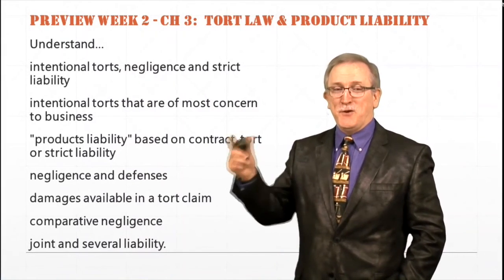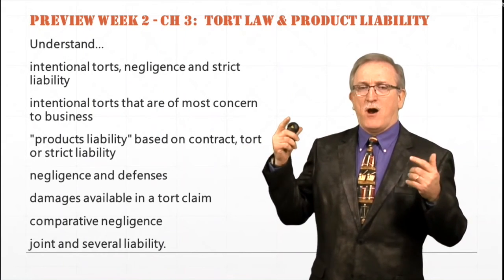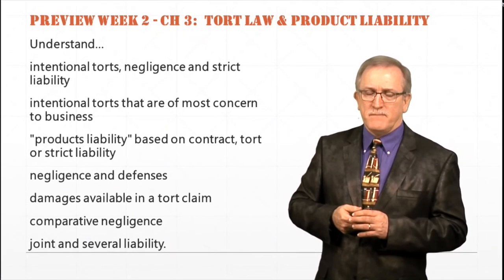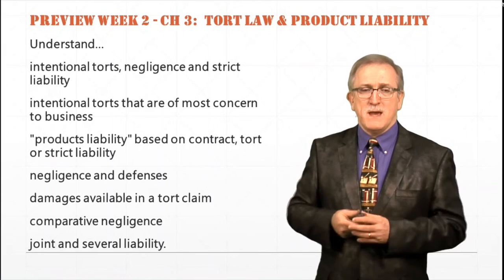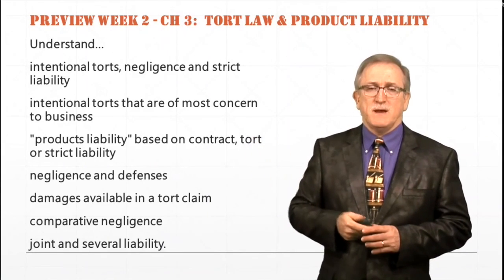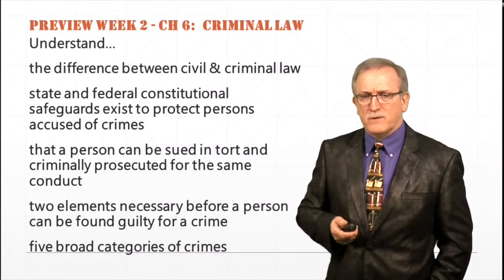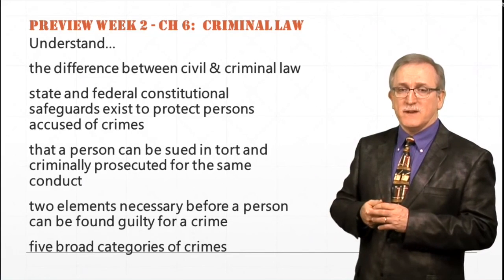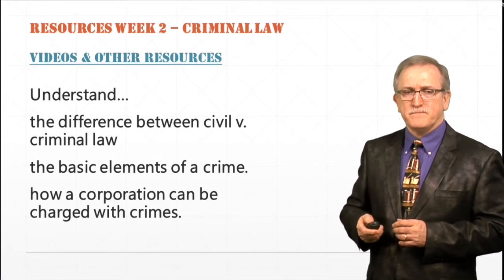Chapter 3: Torts and Product Liability